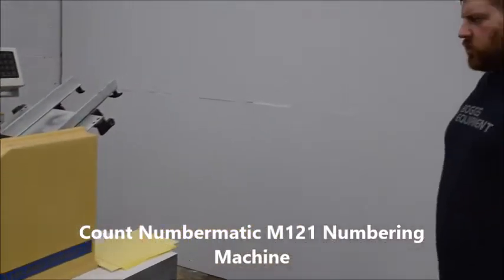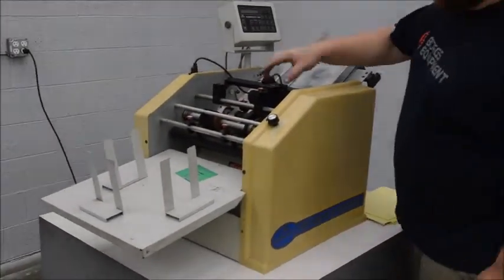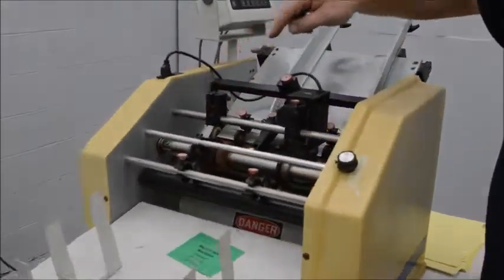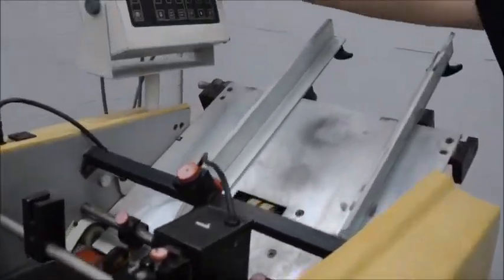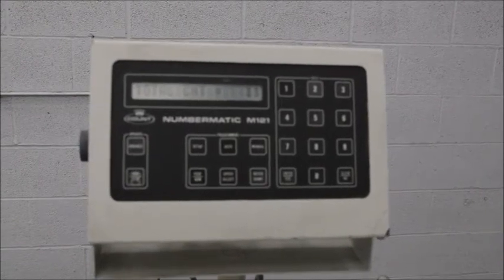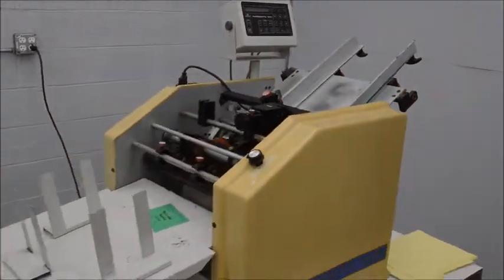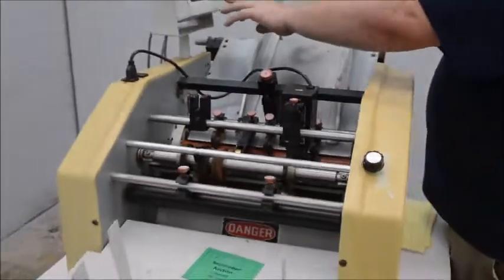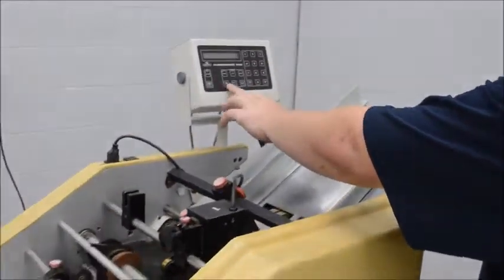Count Numbermatic M121 Numbering Machine